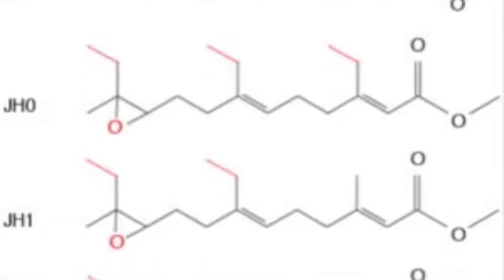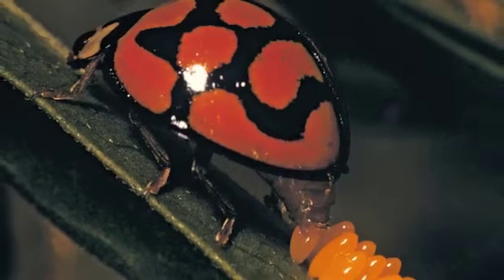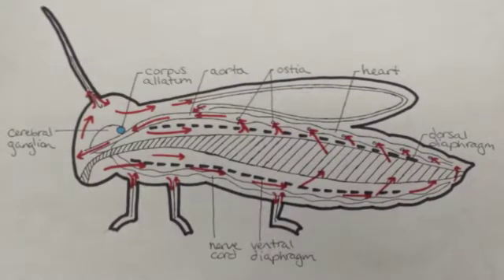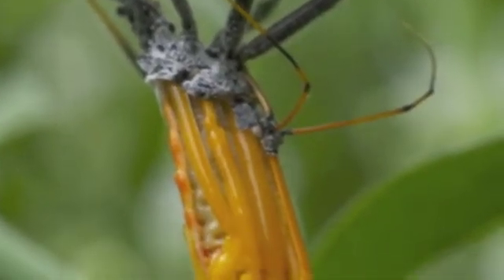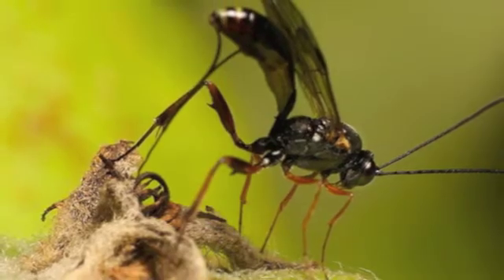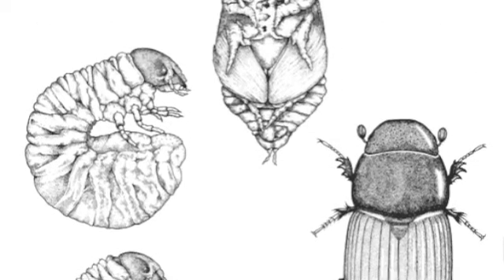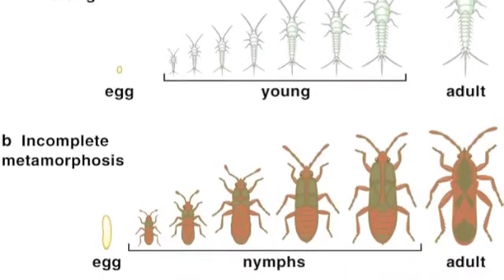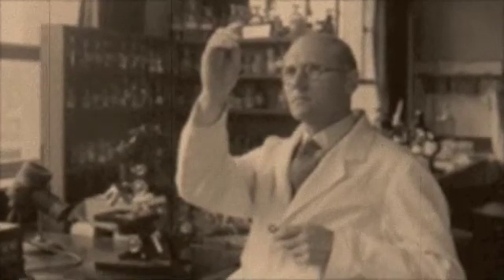Juvenile Hormone DSP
Juvenile Hormone: ENTO 306: Due Date - Wednesday, November 20th, 2013